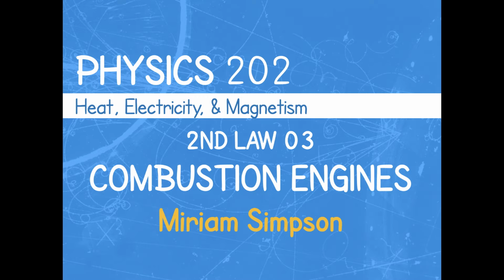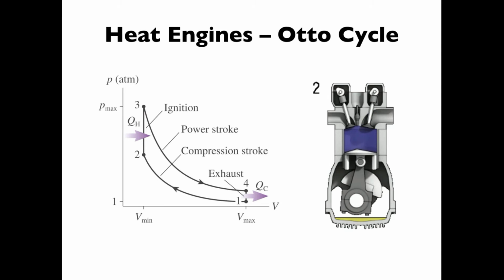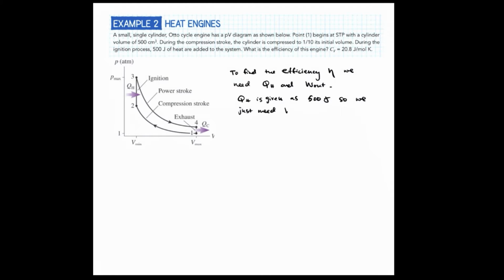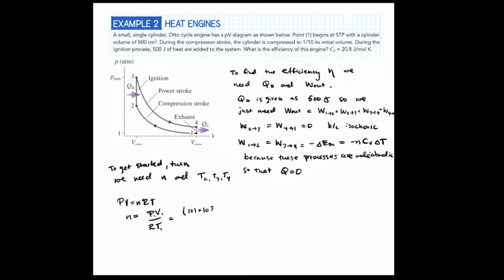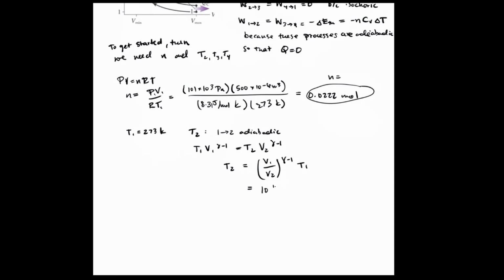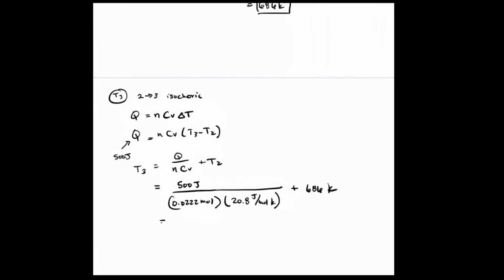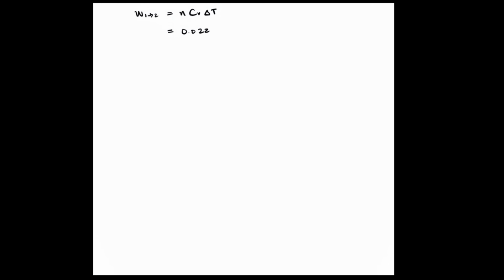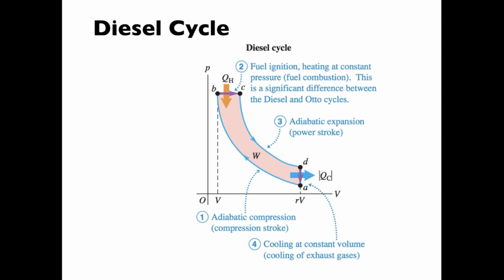2nd Law 03 - Combustion Engines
Table of Contents:

02:54 - Example 2 - Otto Cycle